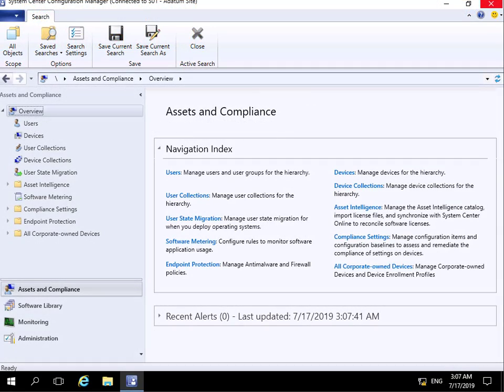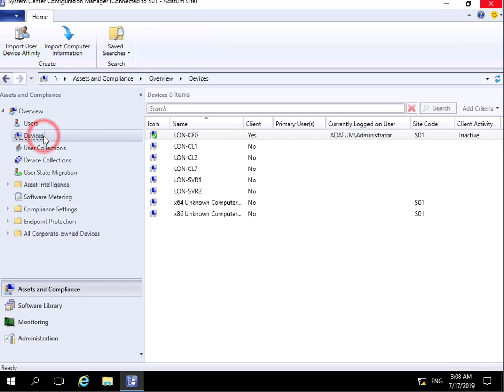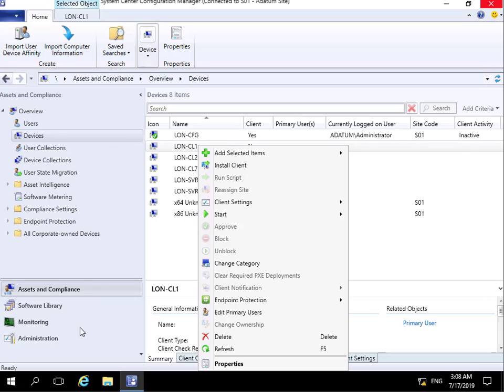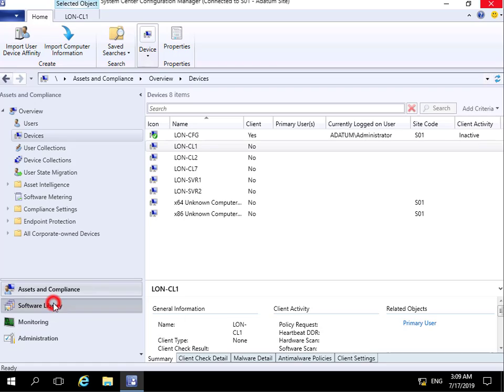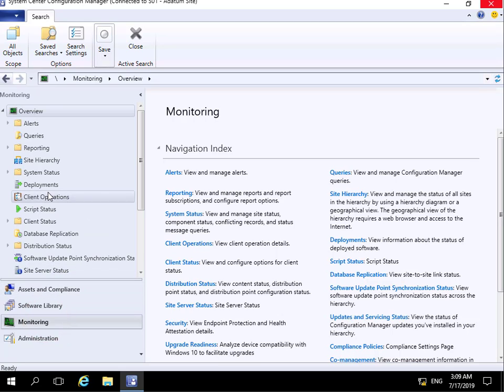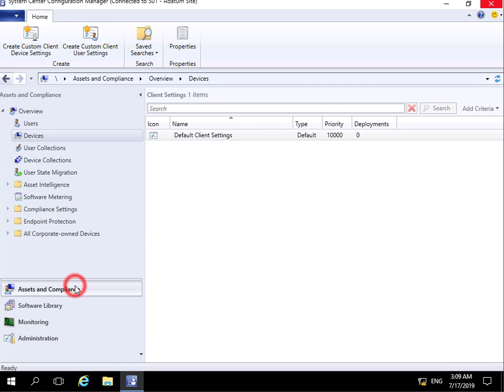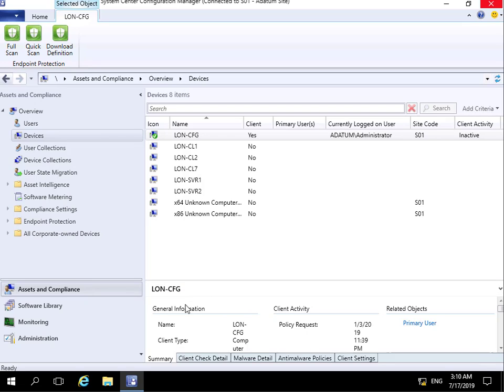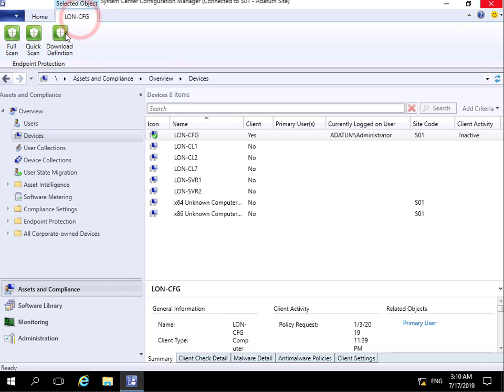20703-1B Demo1 Exploring the Nodes of the Configuration Manager Console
In this demo we have a brief introduction to the SCCM Console